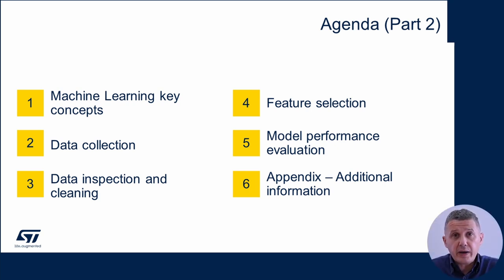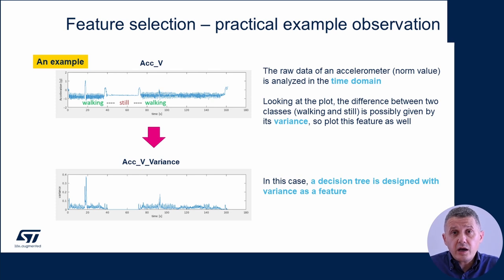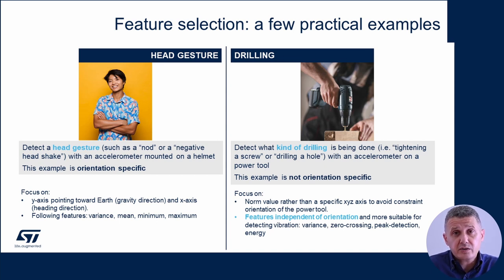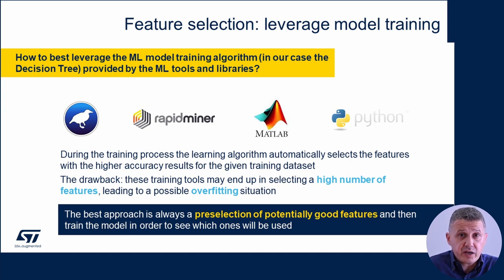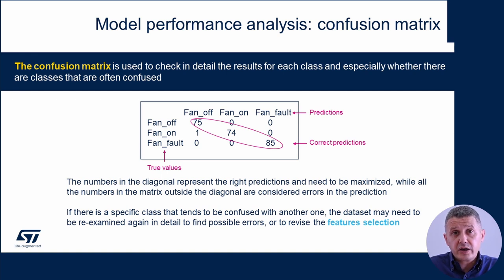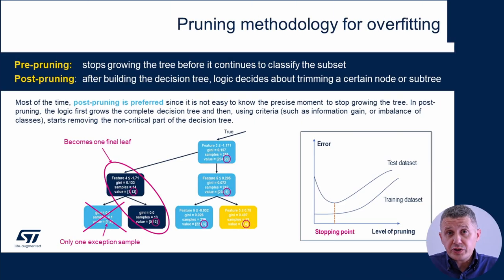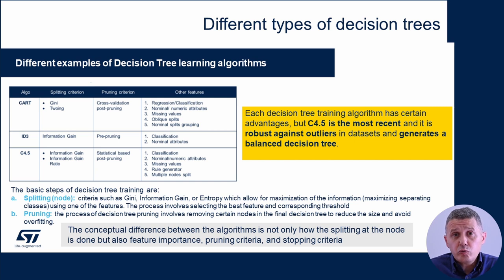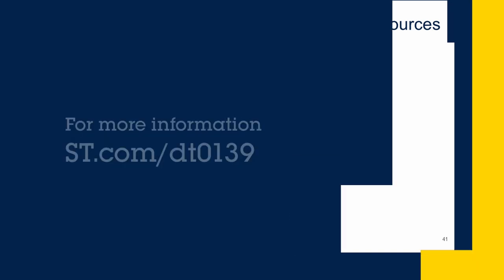Design Tips for Machine Learning algorithms generation (part 2)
Do you want to get started with AI based on decision trees? Do you want to understand how to optimize your decision tree?
ST provides to the community a series of two videos where our staff will teach you how to answer to all the above-mentioned questions…and more!

The video content is extracted from a design tip document that you can find